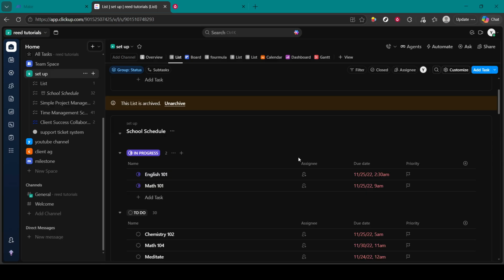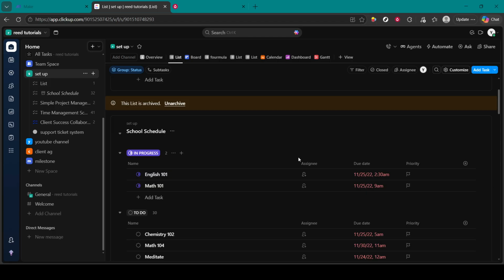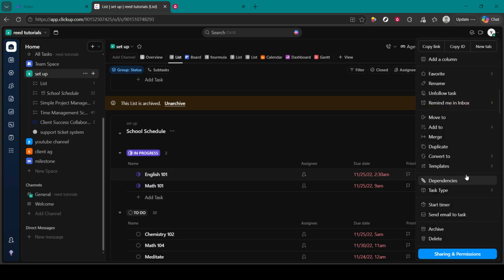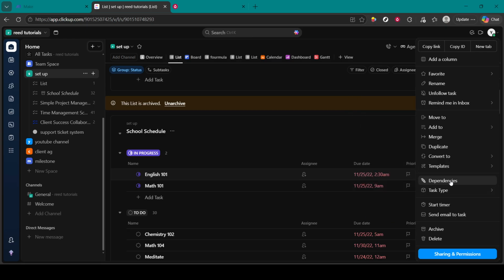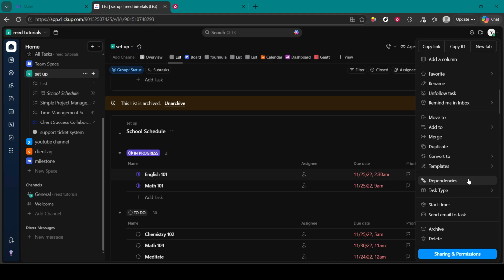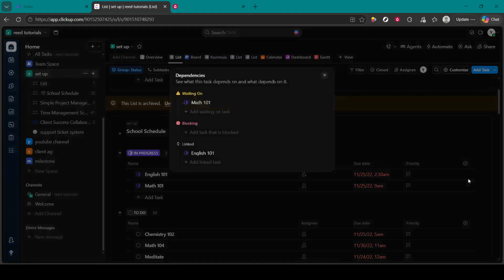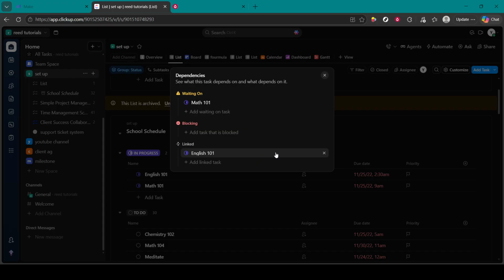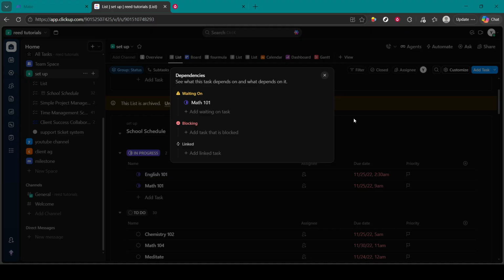How To Remove Dependency In ClickUp (Easiest Way) (2026)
Unblock your workflow by learning how to remove dependencies in ClickUp with this 2026 guide. Whether you need to clear a "Waiting On" or "Blocking" relationship, we show you the easiest way to delete links between tasks in both the Task View and the Gantt Chart. Learn how to identify active dependencies, manage relationships in bulk, and ensure your project timeline stays flexible when plans change. This tutorial helps you clean up your task connections and keep your team moving without unnecessary bottlenecks.